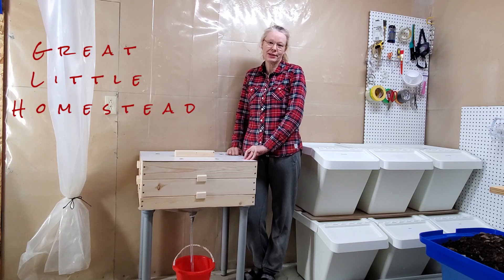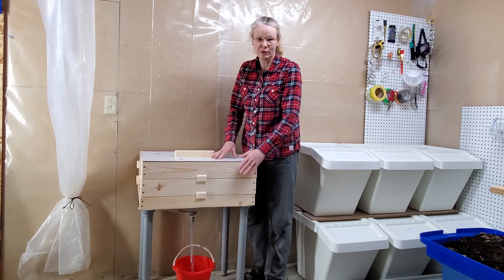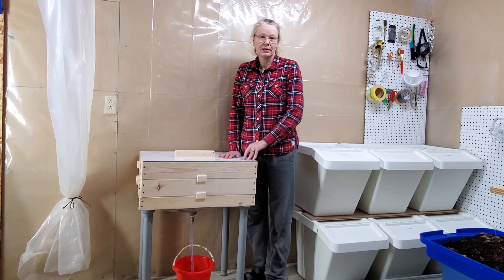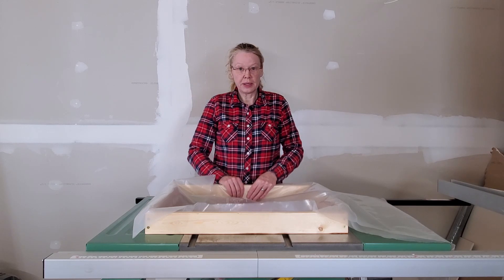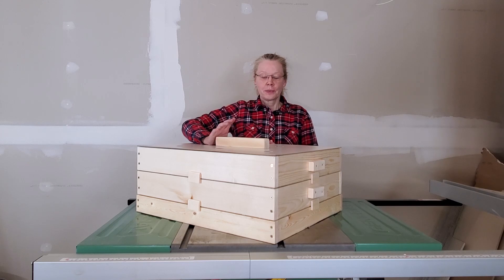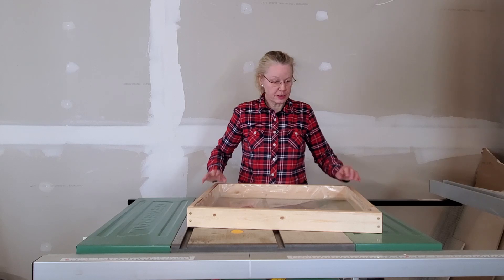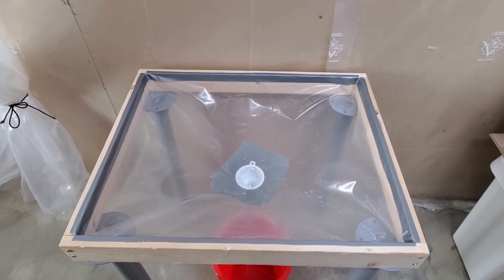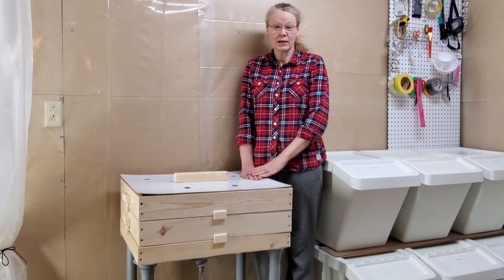DIY - Flow Through Vermicomposting Bin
In this Video, Petra is building a Flow Through Vermicomposting Bin, to be used indoors during the Winter. After experimenting with different styles of bins, she decided that the wood build frames, which stack on each other, is the best and easiest way to produce wonderful fertilizer for the Garden by using Red Wiggler Worms (Eisenia fetida), which do all the work by eating kitchen scraps and turning waste into useful "Black Gold". Build it any size you like, add as many frames as you like and adjust to your specific needs. Saving horizontal space due to the vertical build.

Material and Tools used in the Project:
Lumber:
1x3x18 inches, 2 pieces
1x3x24 inches, 2 pieces
1x4x18 inches, 4 pieces
1x4x24 inches, 4 pieces
Lumber scrap pieces to cut stopper and handle
White Hardboard Panel  24x24x1/8
Sheet of Clear Polyethylene 6 mil
Wire Mesh or Hardware Cloth - I used 1/4 inch hole size
Wood screws 4x1 and Flat Washer
Brass screws 1 1/2 inch
Plastic Funnel
Tuck Tape
Cordless Drill
Hammer
Staples and Electric Stapler
Snip or any tool that can cut the Wire Mesh

If you shop on Amazon.com or Amazon.ca, you can do us a big favor by clicking on this link before you shop!  It doesn't cost you any extra and in some cases may even save you some money.

Here is the link to the Grow Lights we are so excited about:
👉 Amazon.com (It is not exactly the same as we use but very similar)